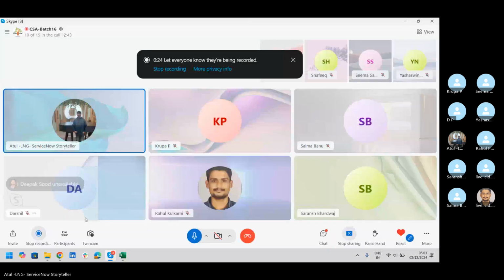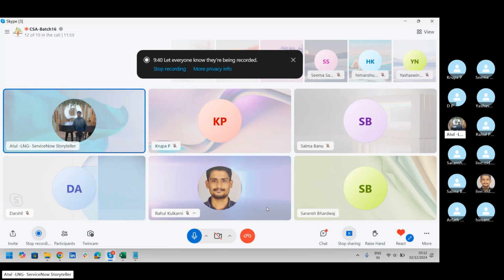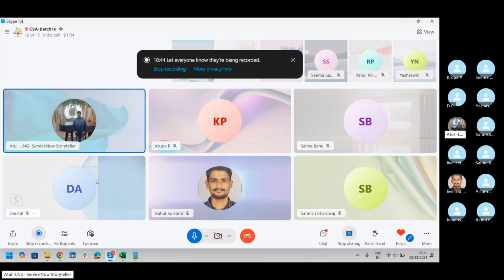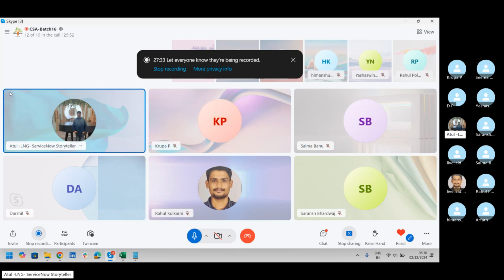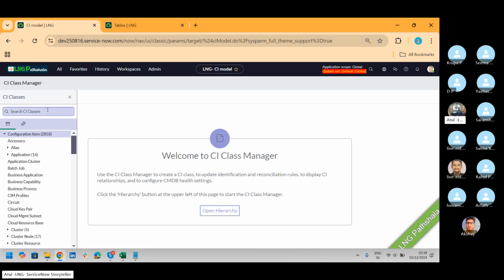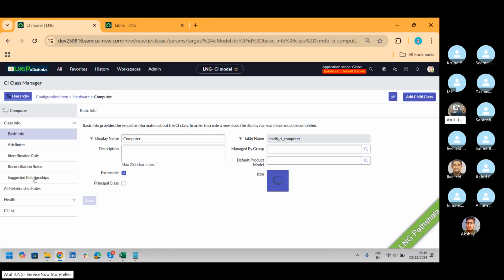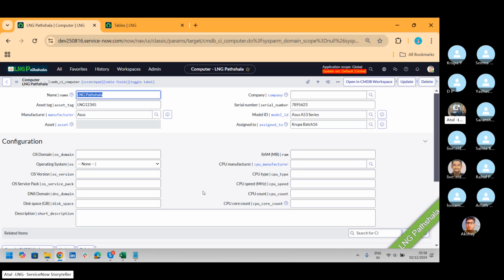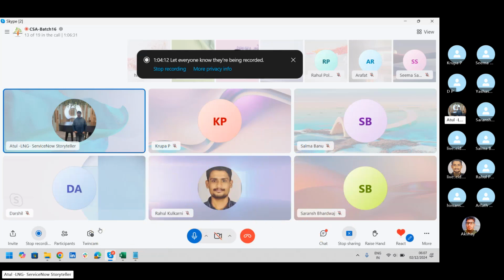CSA Admin Batch16 | Day 19 | Inbound Action - CMDB - CI - Class Manager